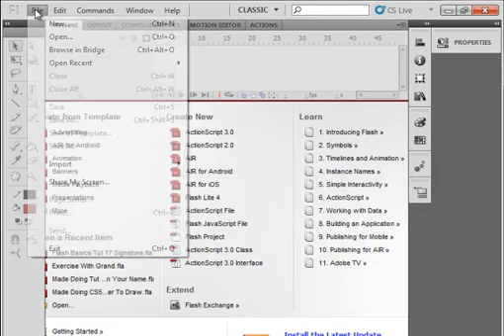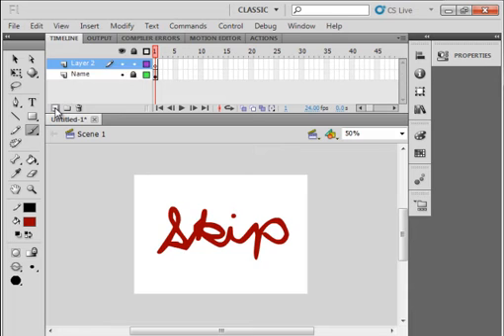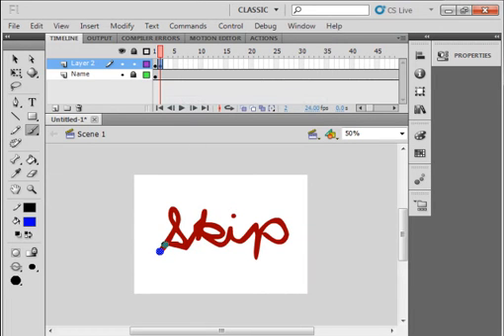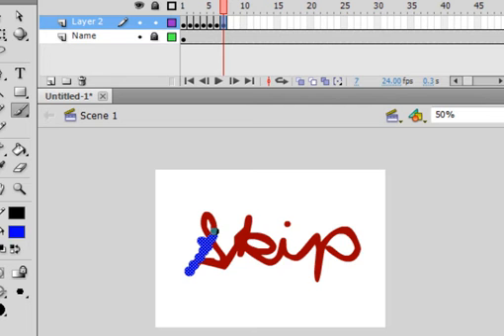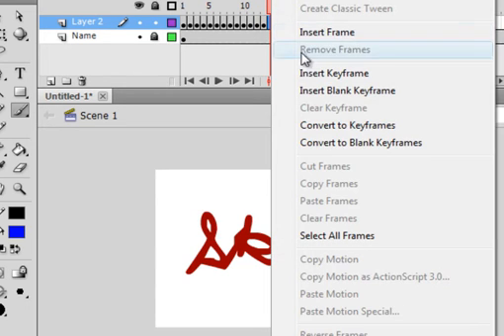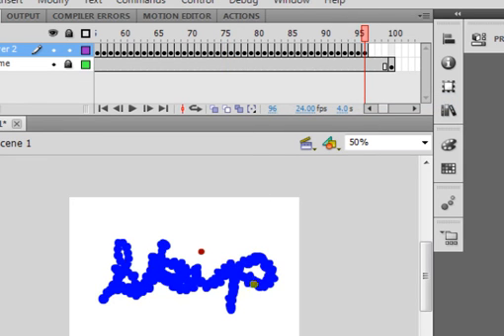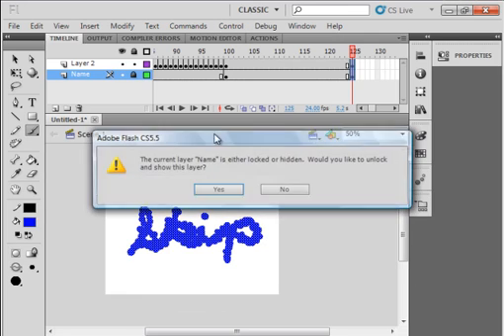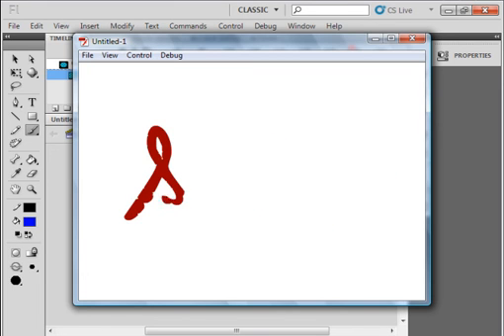Flash Basics Tutorial 17 Write Your Signature.avi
Use frames for motion and mask to reveal just the right parts of your signature. When the video is played it will look like you are signing your name.
This is a beginners tutorial.